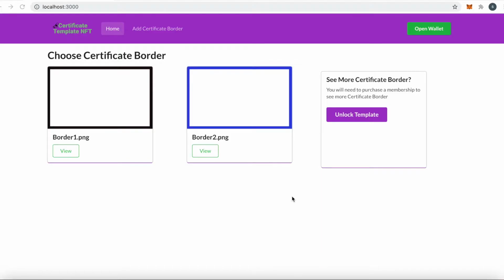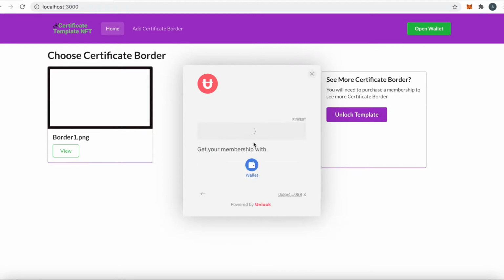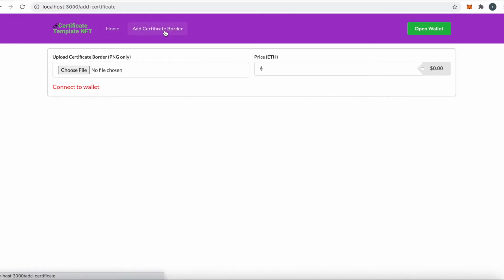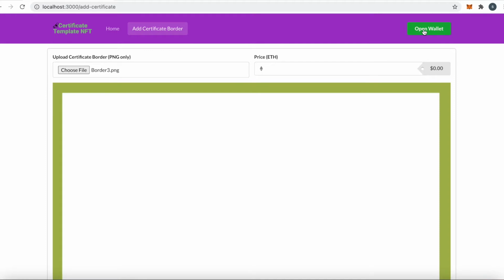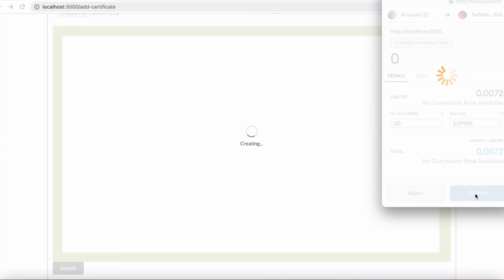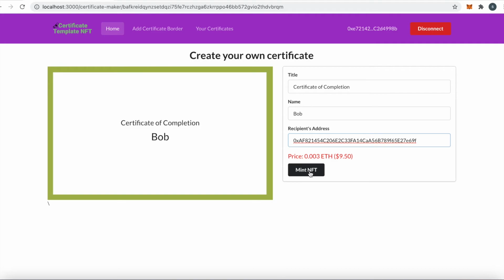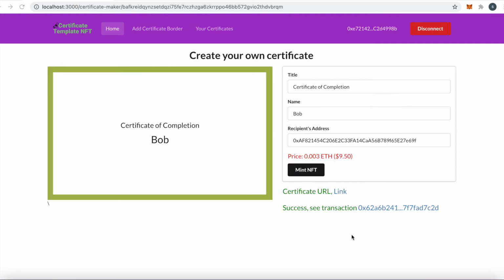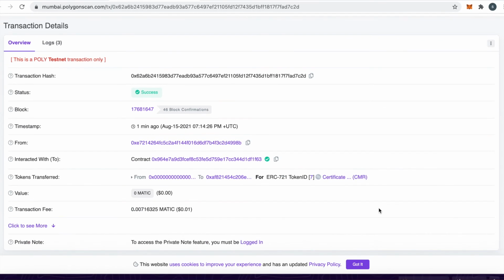Certificate Maker NFT Demo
A demo of a dapp where users can use certificate template to create certificate and upload it to IPFS

Features
- Users can create certificates and upload it to IPFS
- User can use certificate borders that are created by designers
- User can mint certificate as NFT
- Developers can see a list of bounties and choose which bounties to work on.
- Designers can earn cryptos when someone used their certificate borders to mint NFT of certificates.
- User will need to purchase membership to see all certificate borders.

Technologies
-React
- semantic-ui
- Node.js
- nft.storage (Store certificates and its metadata)
- slate.host (Store certificate borders)
- Polygon (Deploy the contract on Polygon Testnet for cheap gas fee)
- Chainlink (Price Feed)
- Unlock (Using Unlock's Paywall to get user to pay membership to access all certificate templates)

For HackFS 2021